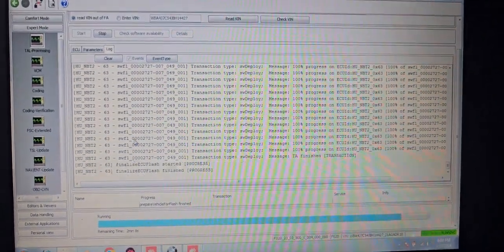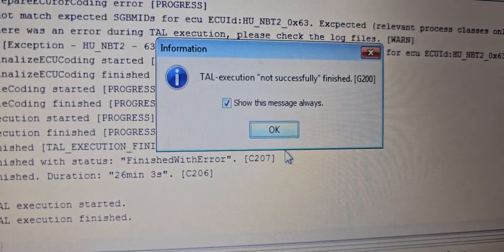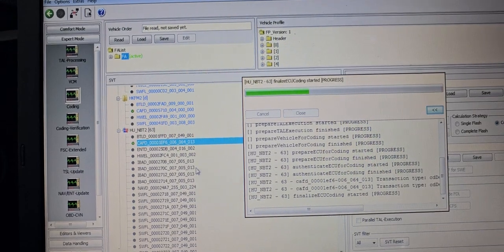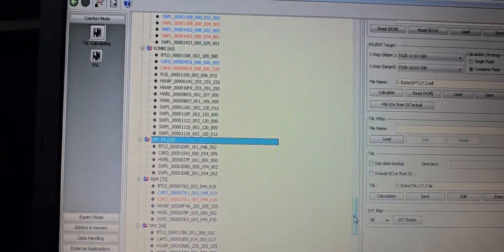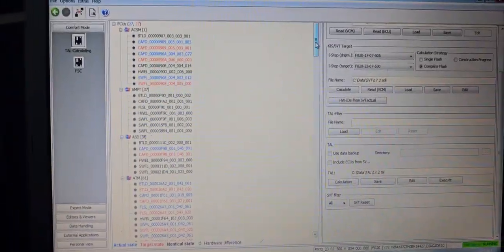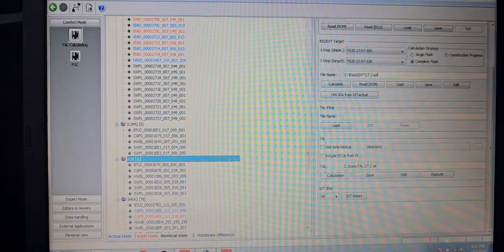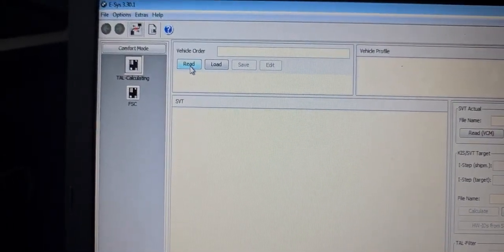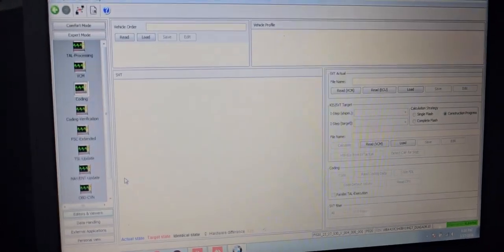Head Unit Programming And Coding On Bmw F36 With Esys (2nd Part)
How To Use Enet Cable With Esys For Coding And Programming On Bmw F Series ... Done Remotely To Best Car Fixes ... Cafd File Injection